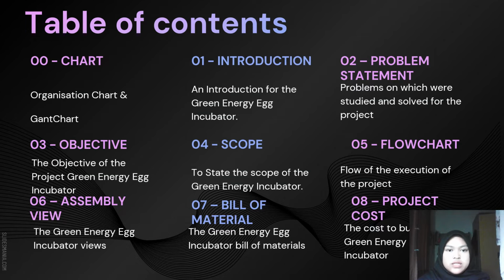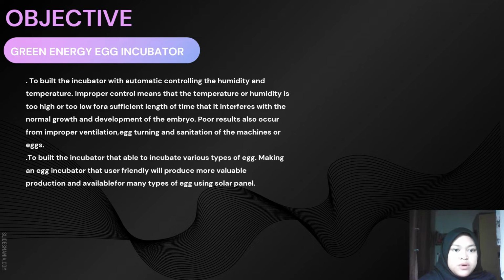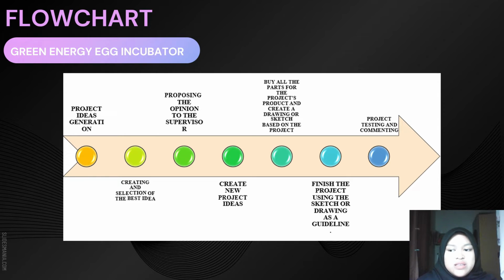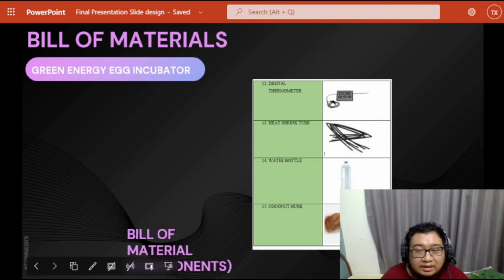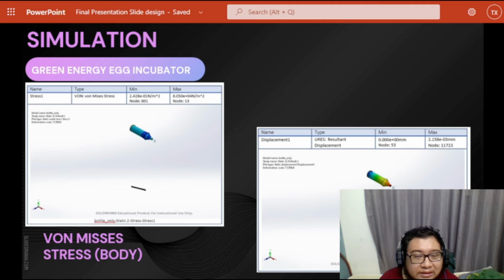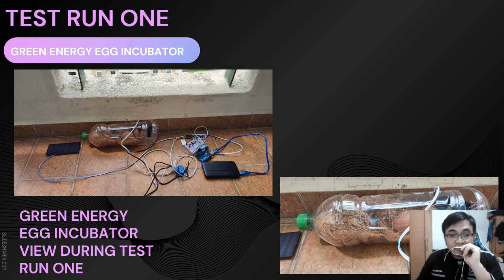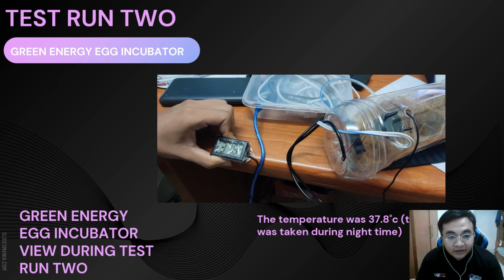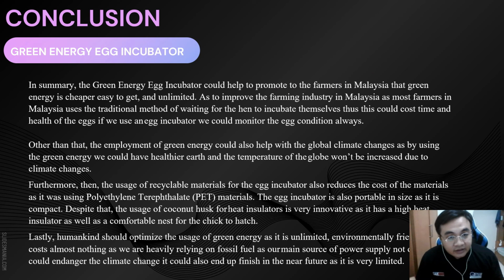BMMH 2413 HVAC DESIGN PRESENTATION PROJECT(EGG INCUBATOR) GROUP 2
Our group amplifying the usage of Green Energy to egg incubator.
Group members:
i. Doloryen Danello Tegong Bin Thomas
ii. Nuryn Dwi Mega Binti Mohd Yatim
iii. Sasitaran Varathajoo
iv. Tan Wei Xiang.
we also  like to Thank  Dr Muhammad Zulkarnain for the knowledge , time and advice during the whole Project.